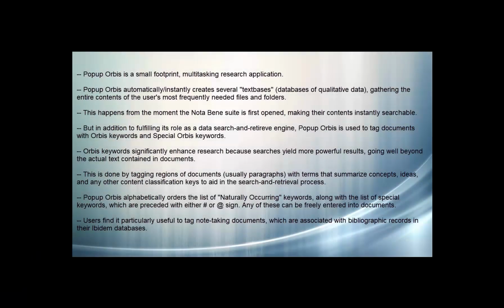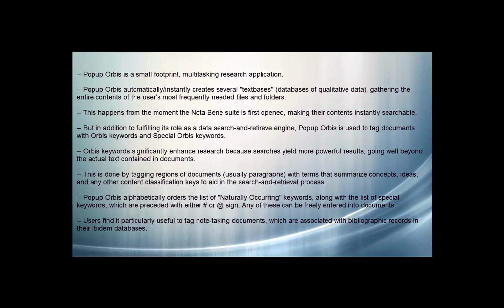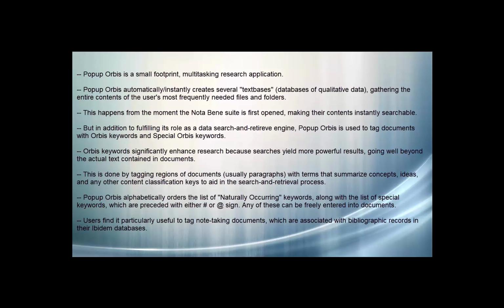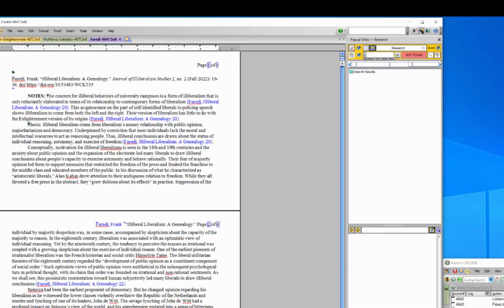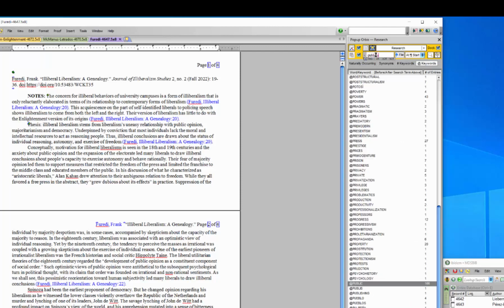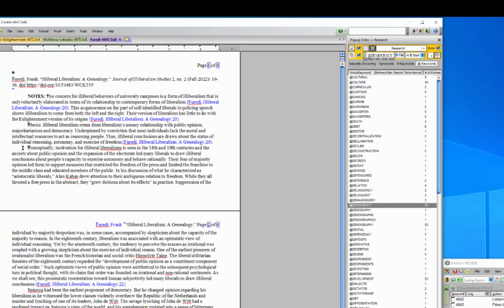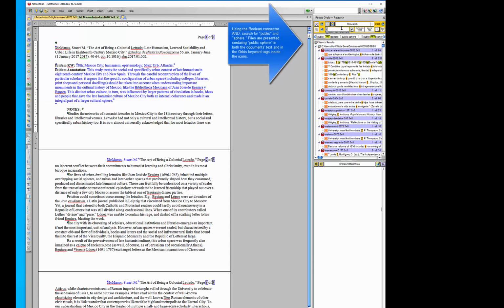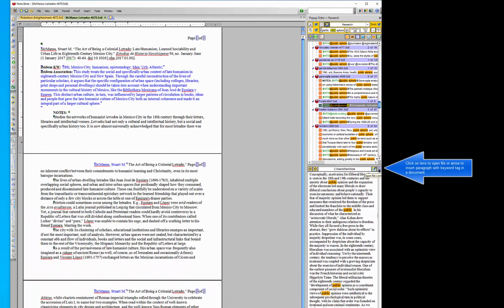Nota Bene Software Tutorials: Popup Orbis Tag Keywords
Popup Orbis is a research application, part of the Nota Bene software suite for academic research and writing. Popup Orbis serves as both a search-and-retrieval engine of file contents and as the keyword tagging tool. This tutorial focuses on using Popup Orbis to tag a note-taking document with special Orbis keywords designed to summarize the contents and nature of the text for subsequent searches.